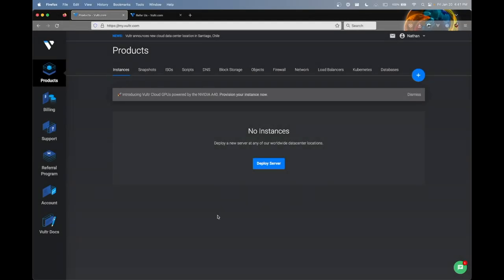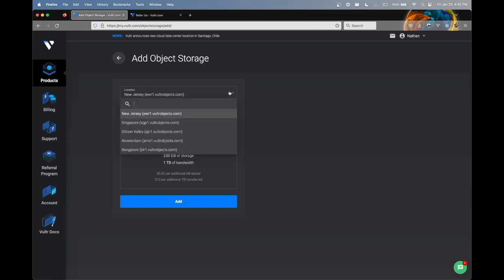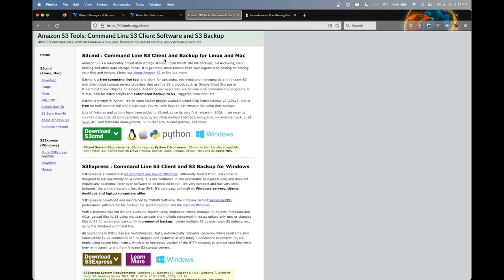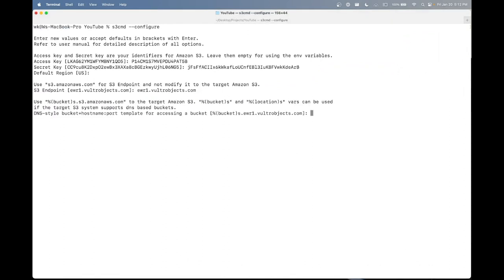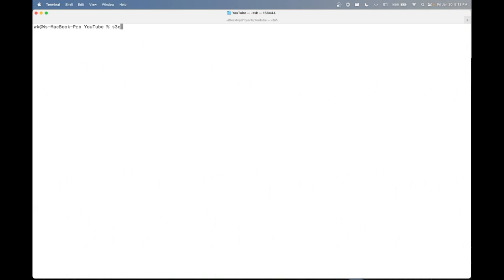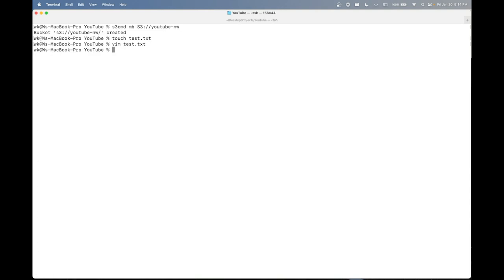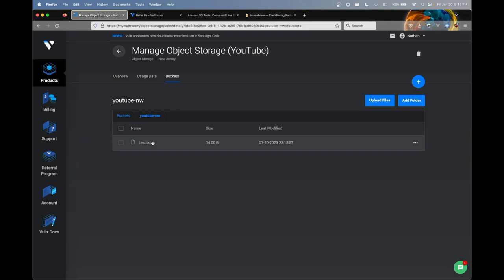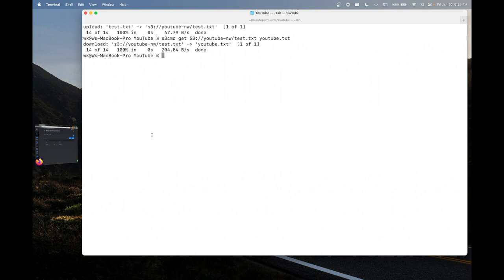How to Setup and Use Object Storage on Vultr (s3cmd) | For Beginners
Hey Guys!

Today we cover how to setup Object Storage on Vultr, and how to upload and download files via the s3cmd free S3 Client Tool!